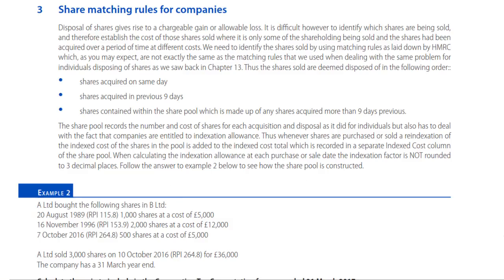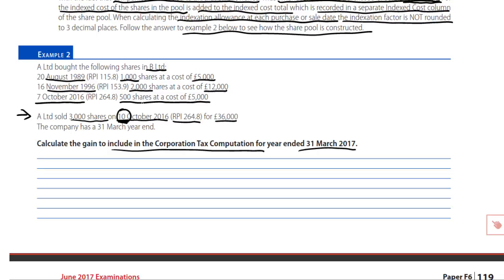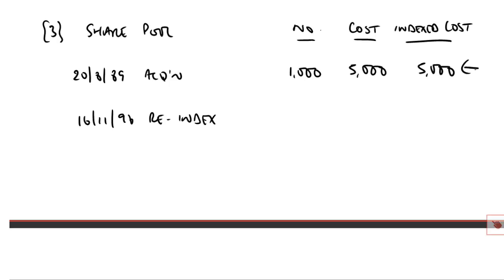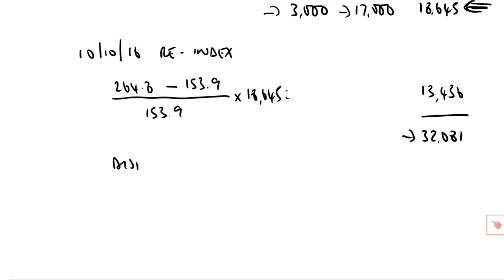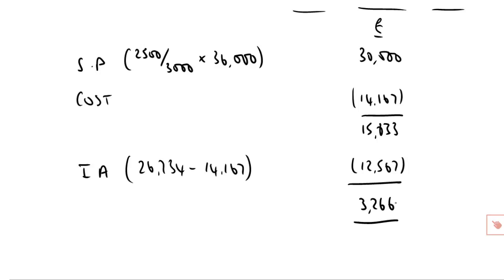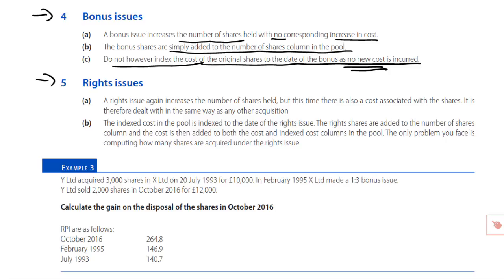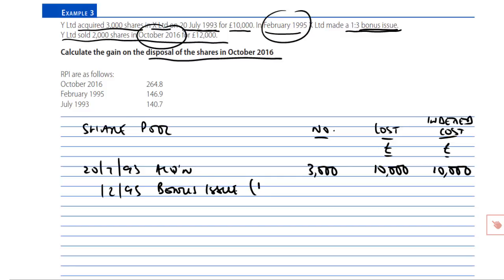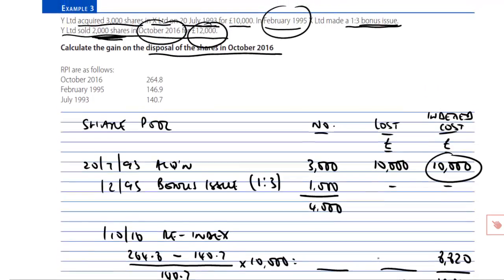ACCA F6 Chargeable Gains – Companies (part 2)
ACCA F6 Chargeable Gains: Companies - Share matching for companies

Visit opentuition to post questions to ACCA F6 Tutor!  We do not provide support on youtube.